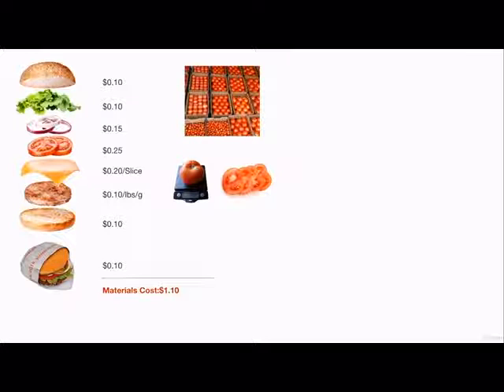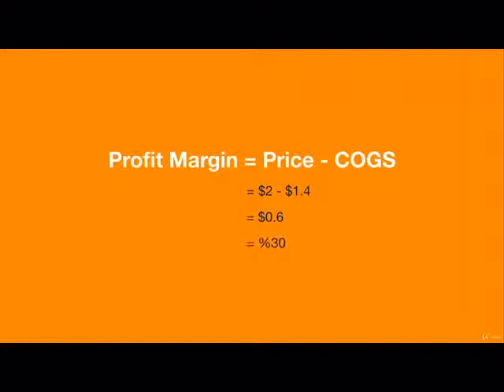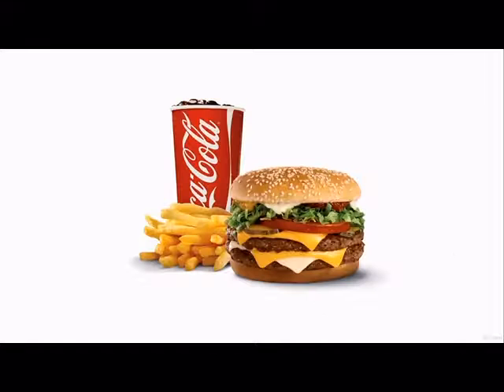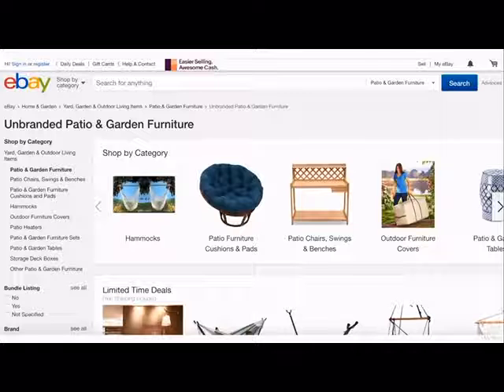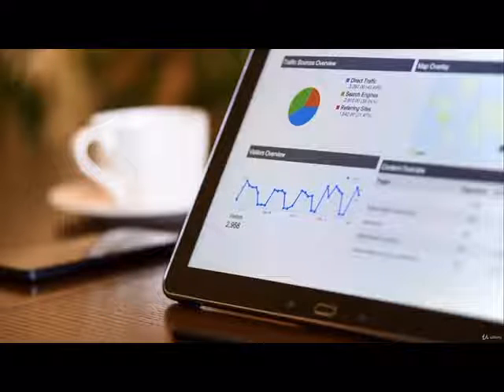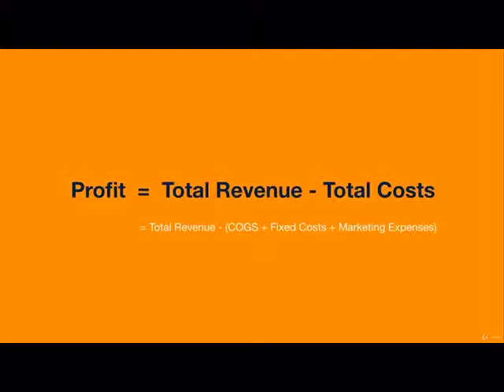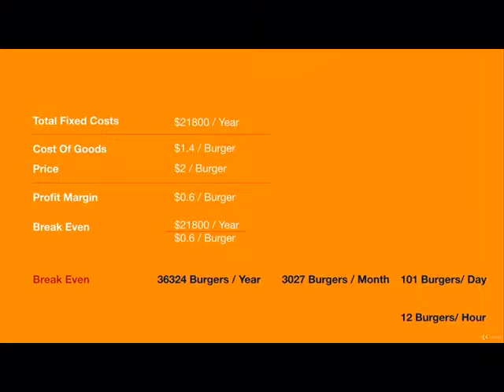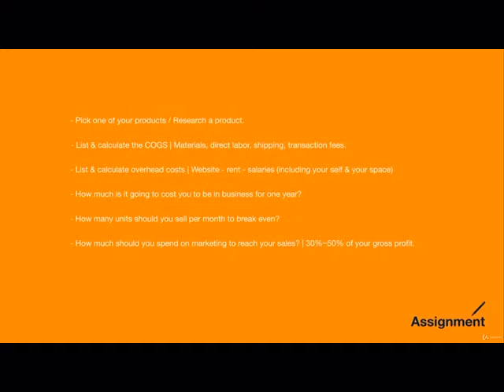Post Marketing | Bonus Video | Know Your Numbers | Free Learning University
A Step-by-Step Guide To Market, Grow And Scale Your Small Business From The Ground Up.

Skill level: All Levels
Languages: English
Captions: Yes
Video: 3.5 total hours